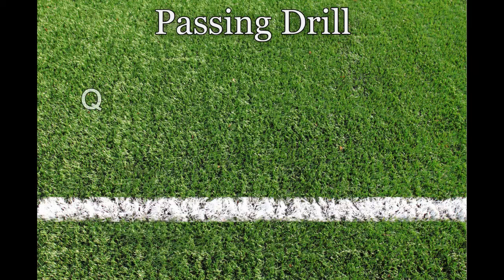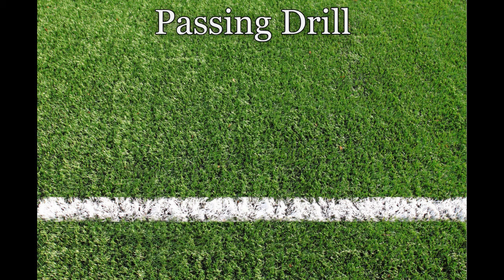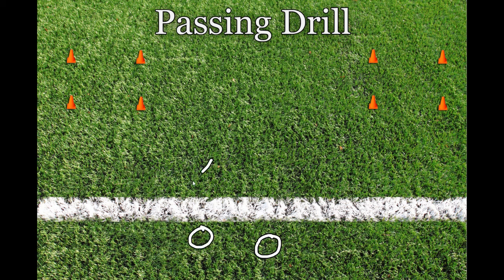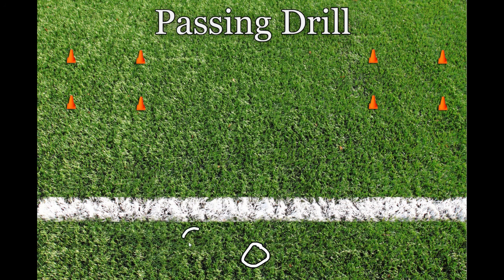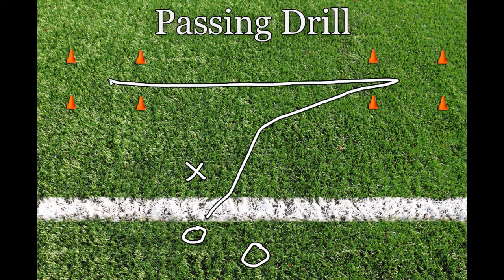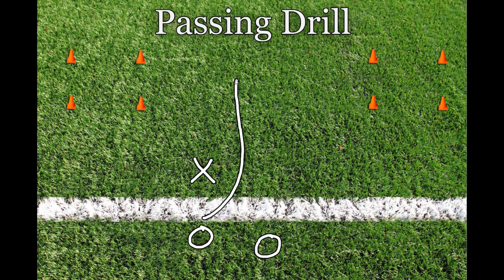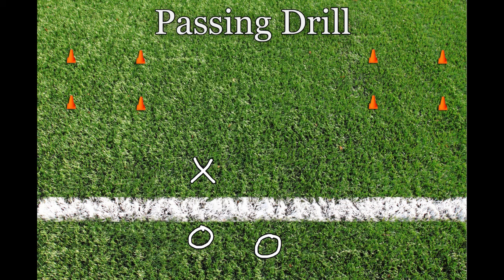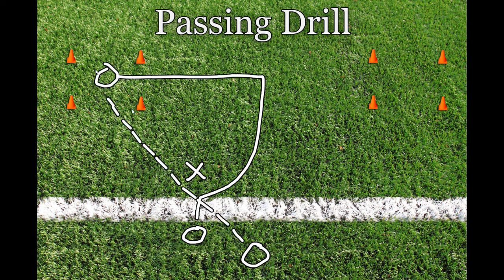Passing Drill - Leading the Receiver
This flag football drill is designed to teach the quarterback to lead the receiver. It also provides repetition for the receiver that he must run hard to get open in most situations. Limiting the passing area to a couple spots on the field forces the quarterback to make some throws he may be uncomfortable making in a normal passing drill. Because of the small number of players needed for the drill, you can split your team into two or three groups and run simultaneously.

This drill works the quarterback, receiver, and defense. While you may play zone mostly on defense, in scramble situations, the defensive backs will need to be able to stay with receivers.

You can make a game out of it if you have 2 QBs. Have two teams going one at a time. The team gets one point for completing a pass in the zone. This fun game adds some competition. I generally make the offense pick a receiver and then the defense can pick the defender. Once they go, neither can go again. After everyone has had a turn, switch sides and finish out. The team with high score wins.

I like using the taller cones for this drill but you can also use the shorter/flatter cones